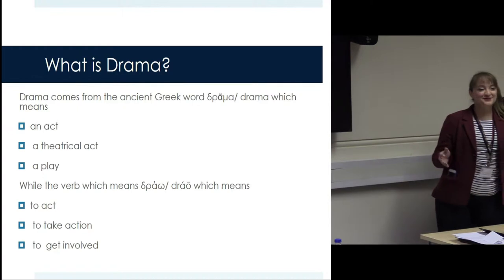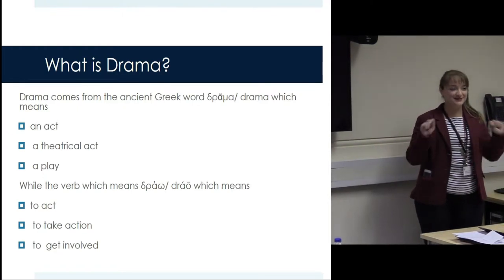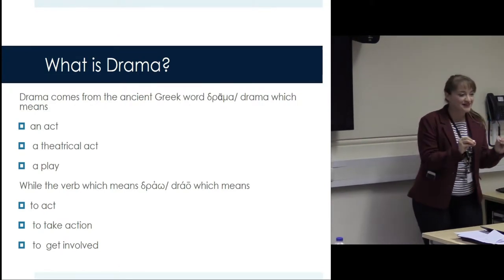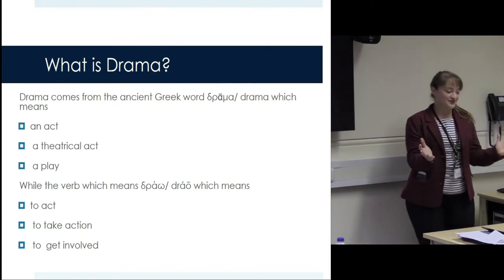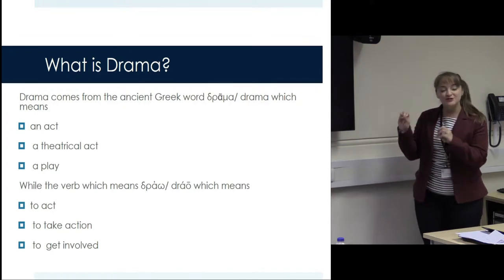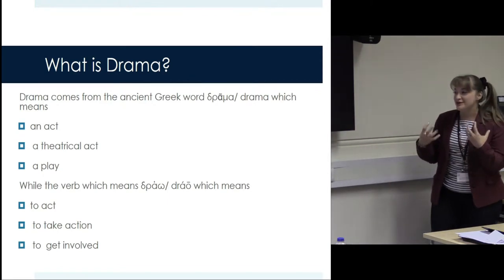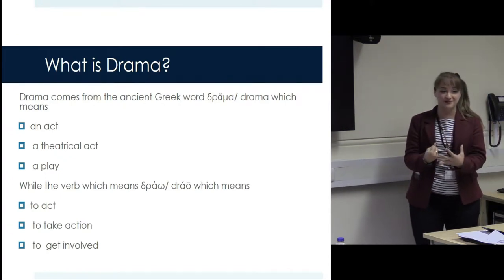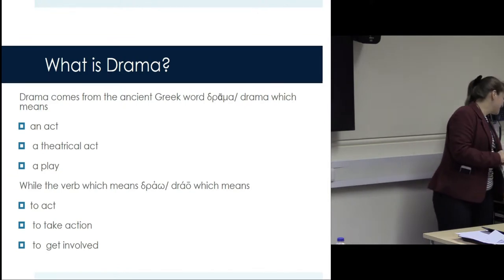Drama in Archaeology: Performative archaeology and Process Drama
Since the 1970s Drama is considered a valuable and effective medium that can communicate difficult and complex ideas to any age audience that has no prior experience or knowledge about the target context that Drama each time aims to demonstrate. The adaptability that Drama offers, has created a variety of applied Drama “sub-disciplines” (e.g. Drama in Education, Sociological Drama, Drama in Prisons) in which Drama is implemented in order not only to engage the audience with the new knowledge, but to assist the audience in order to self- understand and reacknowledge existing embodied knowledge. This paper aims to explore what Drama-inArchaeology can offer regarding the cultural heritage, the historic cultures and practices and the interpretation and understanding of the archaeological evidence. The paper is developed in two stages; first it evaluates previous applications of Process Drama in museum education, experimental archaeology and engagement of unfamiliar audiences with an archaeological context. Second it explores theoretical ideas that can be implementing in order to achieve a better understanding of the use of space, in the context of the use of caves in the Neolithic Balkans and in the post-medieval Kythera island in Greece. Finally, this paper aims to leave a note for the future, that Drama can be implemented as a tool for archaeology and Drama in Archaeology can be a new sub-discipline for drama facilitators.

Konstantina Kalogirou, ESOL, Cathays High School, Cardiff, and
Konstantinos P. Trimmis, Cardiff University